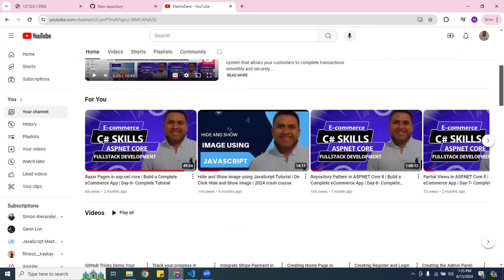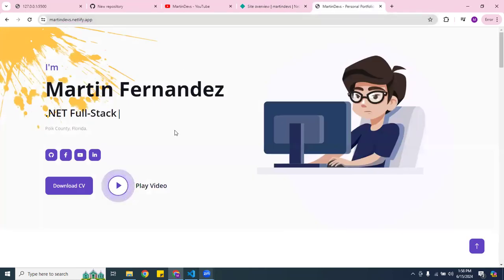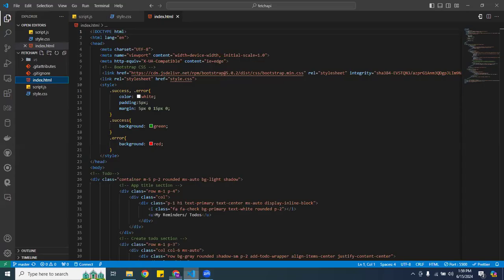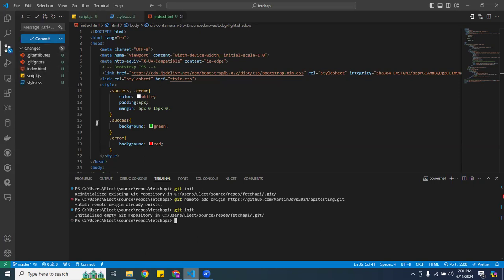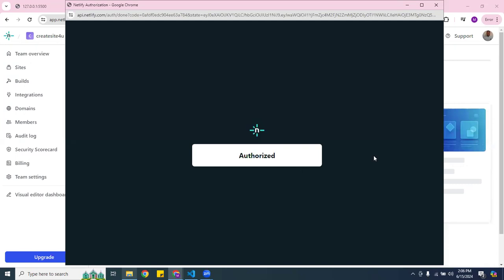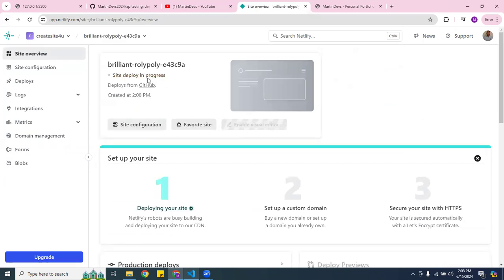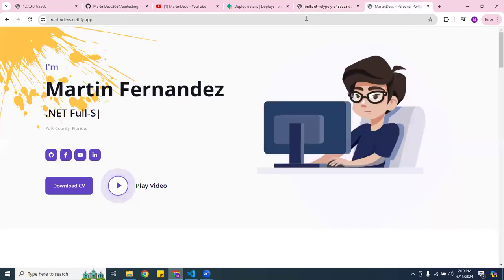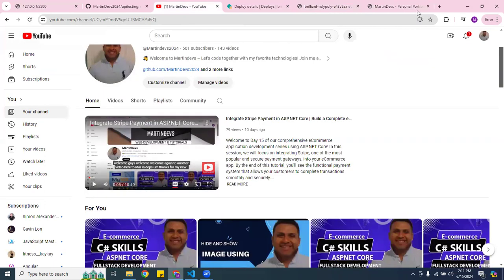Ultimate Guide: Deploy a Website on Netlify with GitHub - Fast & Easy! | Web Development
Welcome to our tutorial on how to deploy a website on Netlify using GitHub! In this video, we'll guide you step-by-step through the entire process, from setting up your GitHub repository to configuring and deploying your site on Netlify.

What You’ll Learn:
Setting Up a GitHub Repository: We'll start by showing you how to create a new repository on GitHub and push your website's code to it.
Connecting GitHub to Netlify: Learn how to link your GitHub repository to Netlify for automatic deployments.
Configuring Deployment Settings: We'll walk you through the necessary configuration settings on Netlify to ensure your site deploys correctly.
Continuous Deployment: Discover how to enable continuous deployment so that any changes you push to GitHub automatically update your live site.
Custom Domain Setup: As a bonus, we'll also show you how to set up a custom domain for your Netlify site.
By the end of this tutorial, you’ll have your website live on the internet, effortlessly managed and updated through GitHub. Let’s get started!

Chapters
00:00 Intro
00:02 Welcome and thanks to subscribers
00:30 Call to subscribe and share
01:02 Introduction to the topic: Deploying a website using Netlify
01:31 Importance of showing your project to the world
02:00 Creating or logging into your Netlify account
02:30 Overview of Netlify dashboard
03:02 Overview of personal portfolio website on Netlify
04:02 Creating a new GitHub repository
04:36 Initializing the repository and making the first commit
05:15 Connecting GitHub to Netlify
06:12 Importing the project from GitHub to Netlify
07:00 Configuring deployment settings in Netlify
07:24 Deploying the site and viewing the link
08:02 Updating the project locally
09:05 Automatic deployment updates on Netlify
09:55 Recap of the deployment process

🔨 Tools I Used:
• HTML
• CSS3
• JavaScript
• GitHub
• Netlify